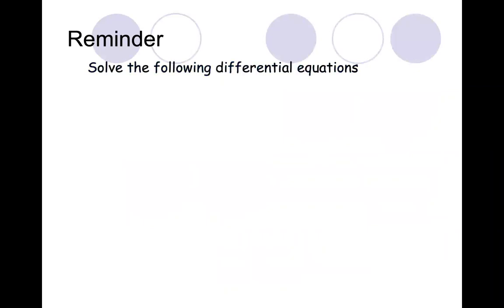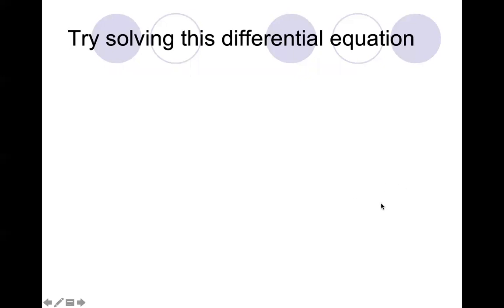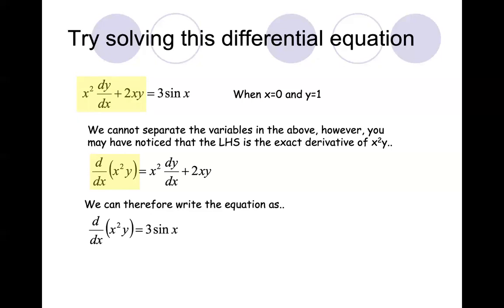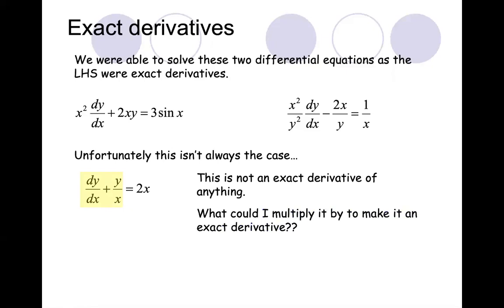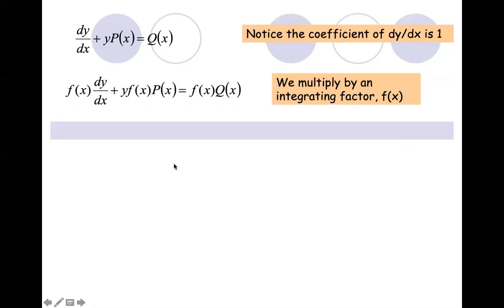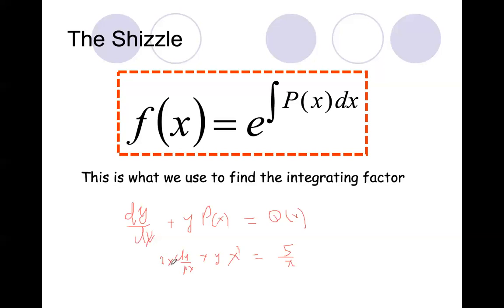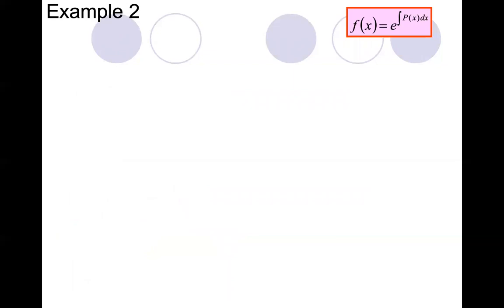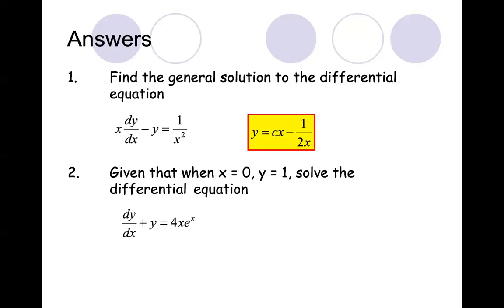24 1 Solving First order differential equations using Integrating Factor A level Further Maths Zoom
Zoom class presentation for further maths on solving first order DEs by using an integrating factor